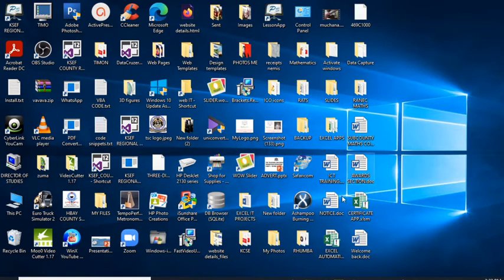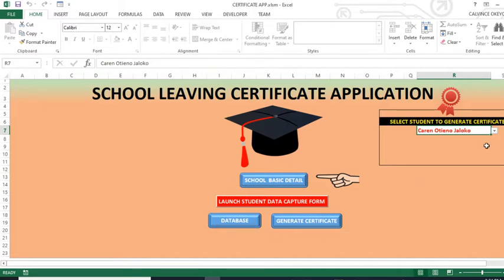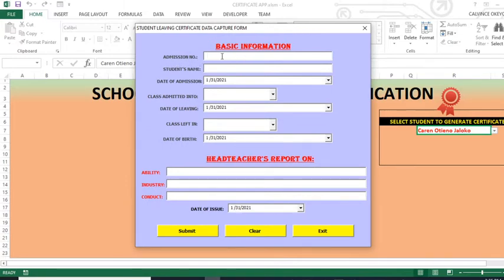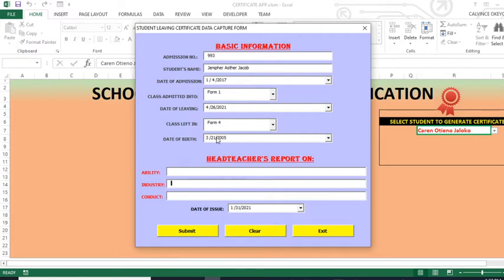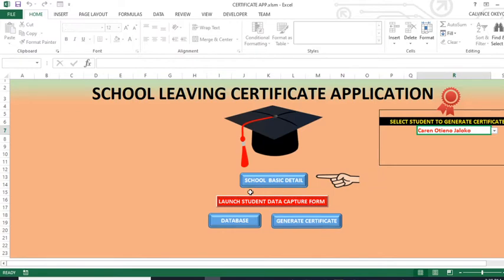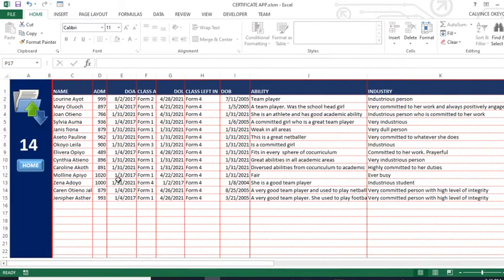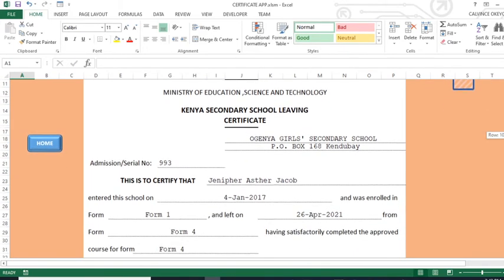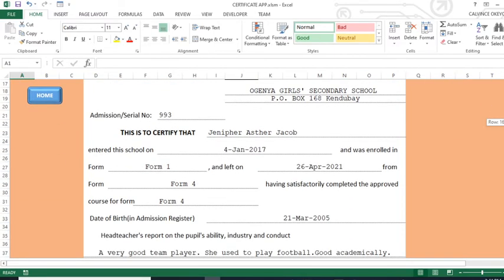GENERATE 20,000 SCHOOL LEAVING CERTIFICATES AT ONCE USING THIS EXCEL APP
In this video, I explain how excel can be used to generate numerous or single school leaving certificates for the outgone candidates...